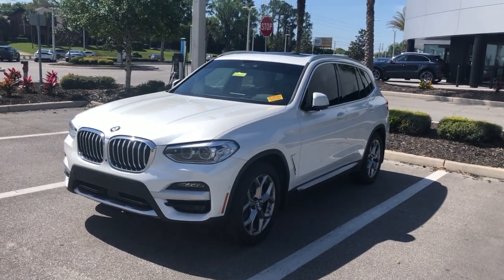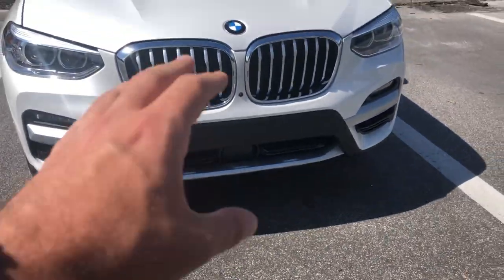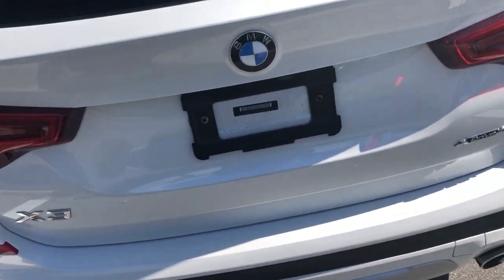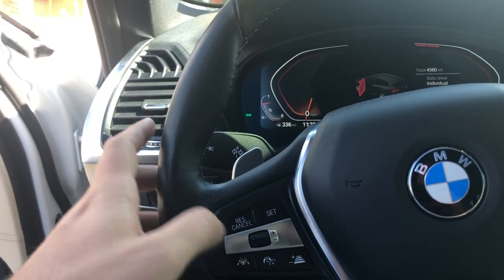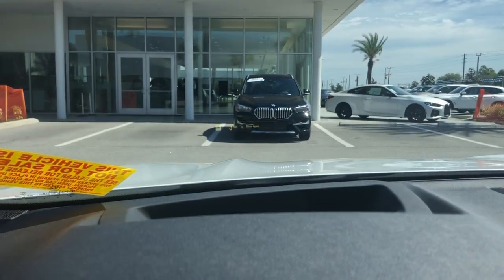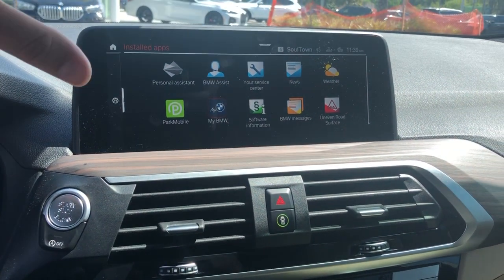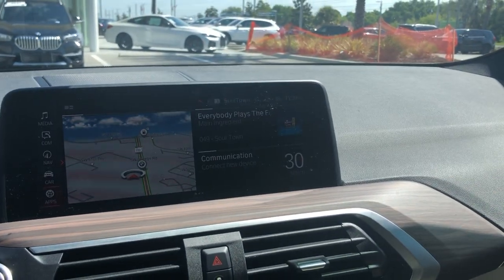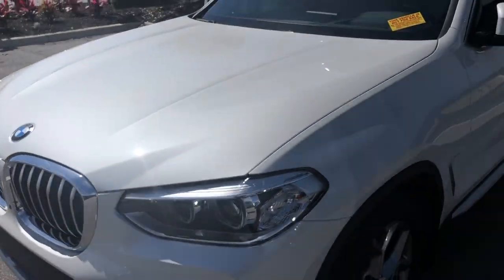2019 BMW X3